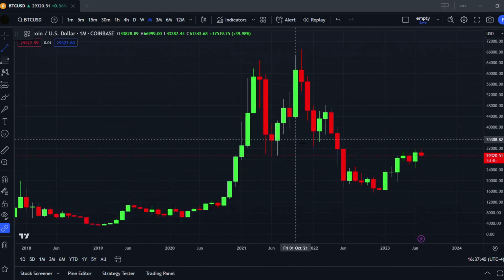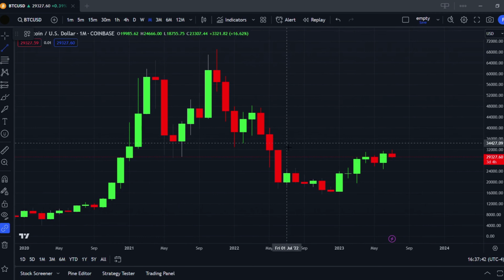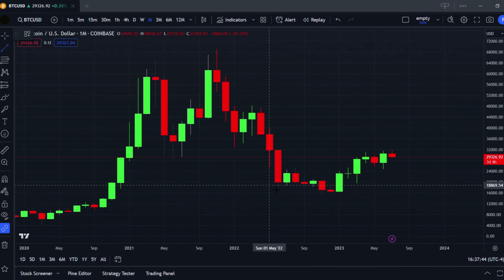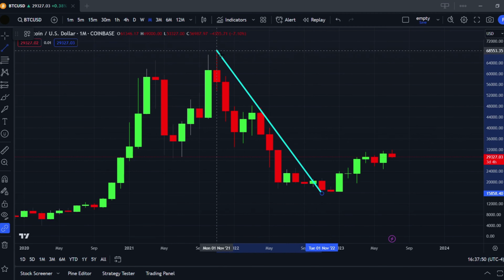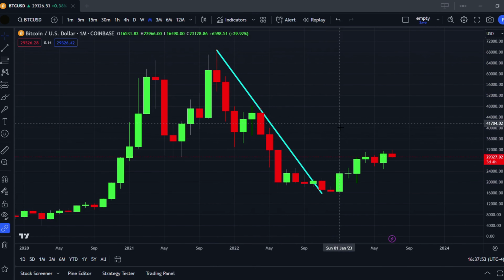PULLBACKS... This is the money maker!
In this video, we demonstrate how to properly mark up a trend, and to get an idea on how to identify pullbacks.